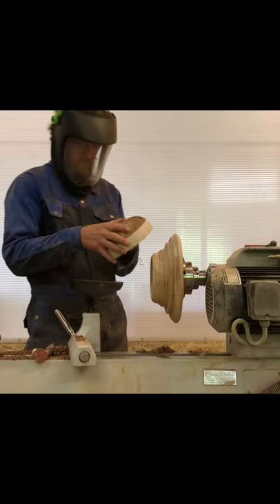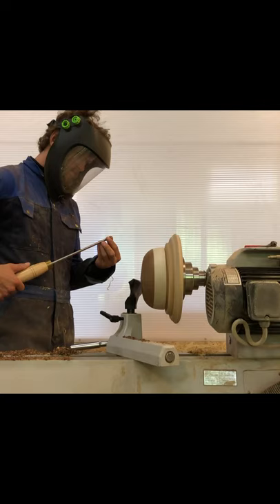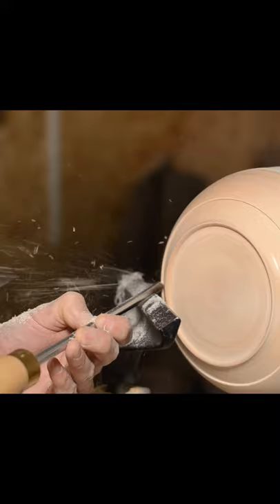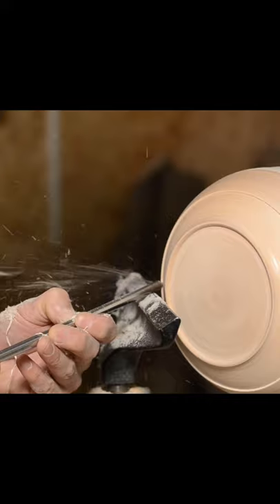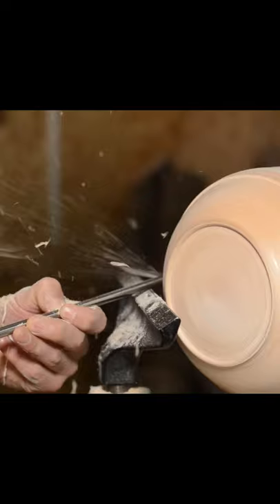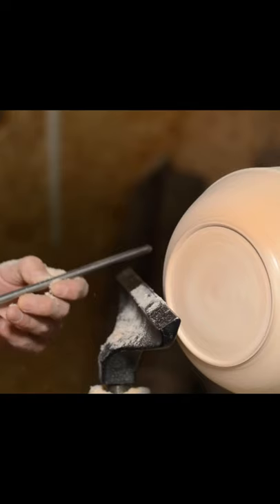Twice Turning a bowl - Part 7 - Series of